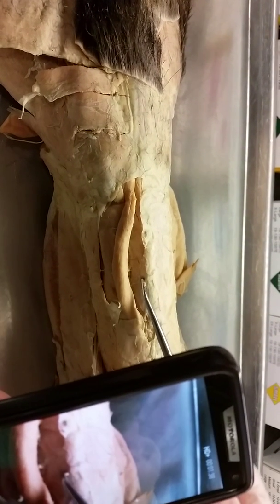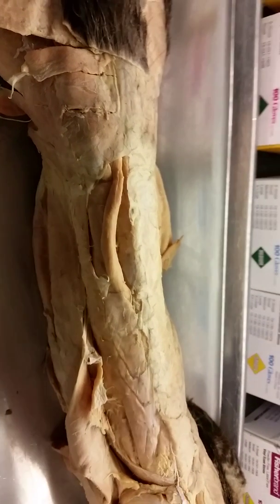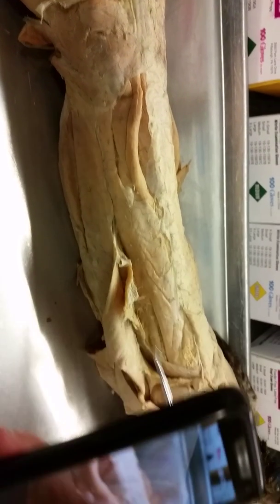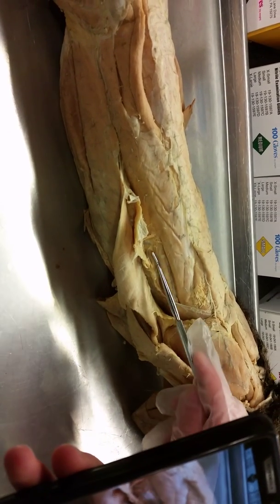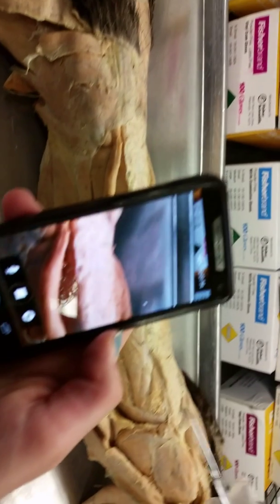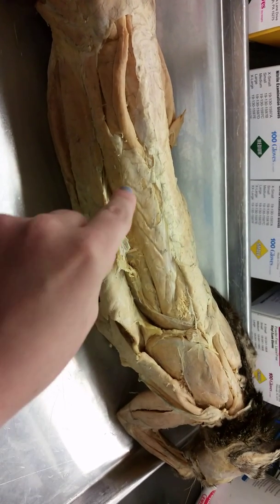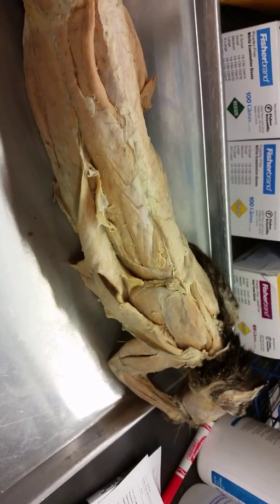Mollin anatomy lab final 1